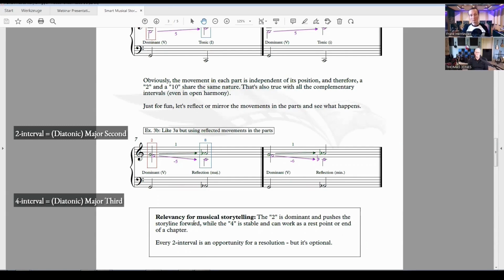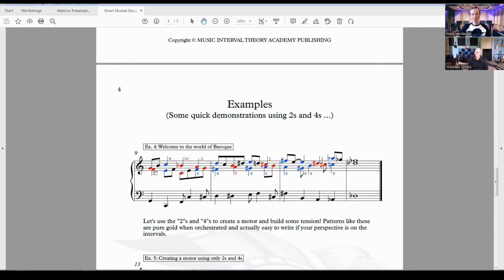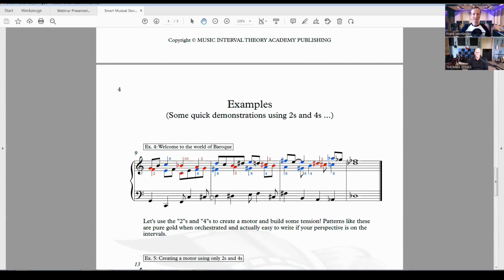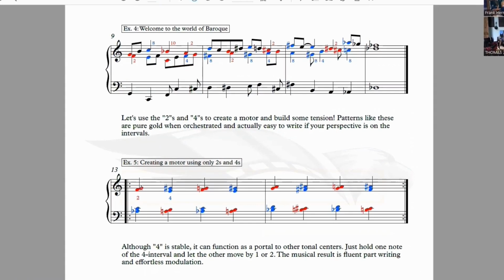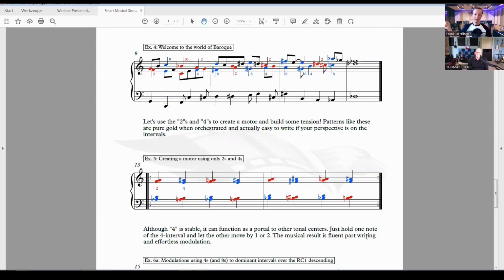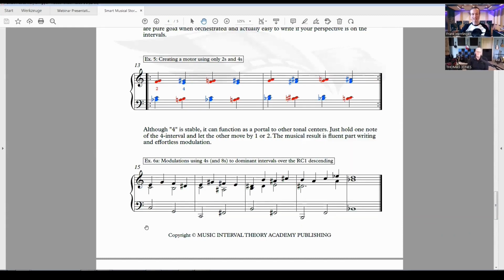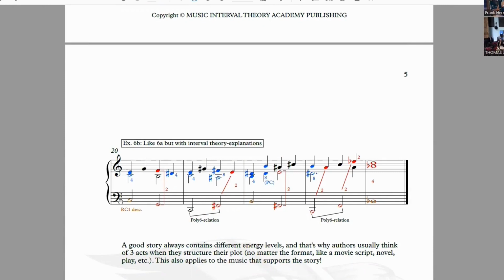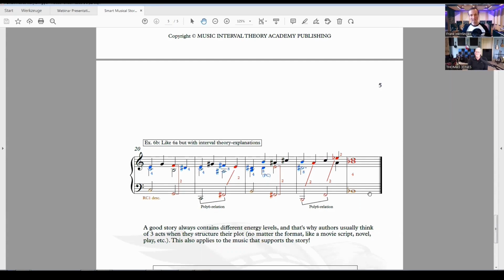Musical Patterns based on the Intervals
Patterns make up a big part of the music. Did you know that we can base those patterns on the intervals?

CHAPTERS:
00:00 Introduction
00:11 Teaching part of using the intervals to create patterns
00:46 Musical Example I - Baroque
01:59 Musical Example II - Motos & Pulses
03:16 Musical Example III - Modulations
04:56 Outro

Do you want to write better music and bring your writing skills to the next level? We offer a unique methodology for composition based on Interval Theory which is not covered in conventional music theory or any other higher music school.